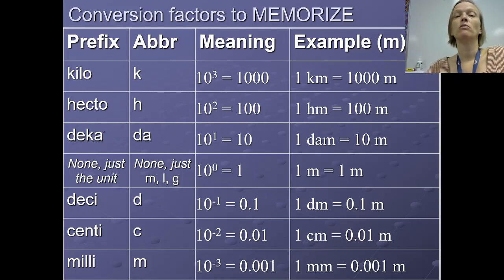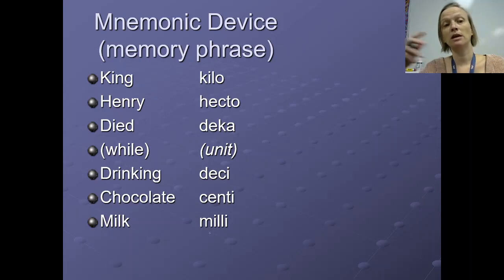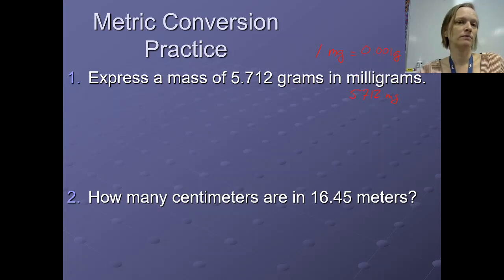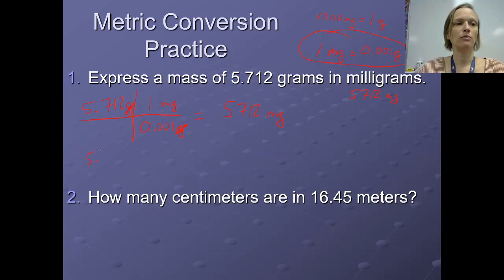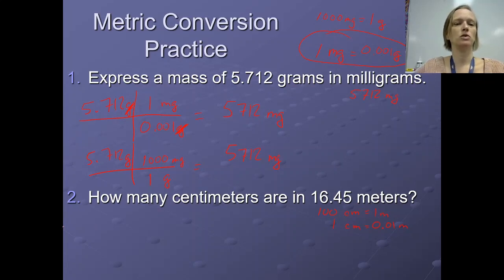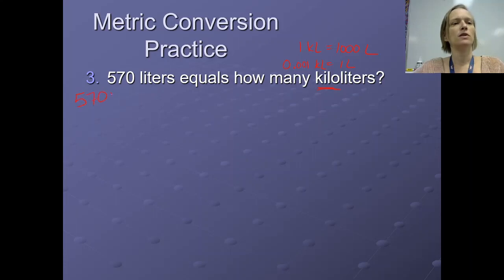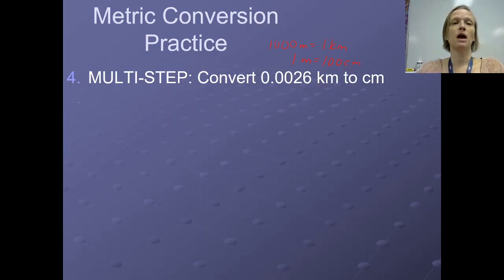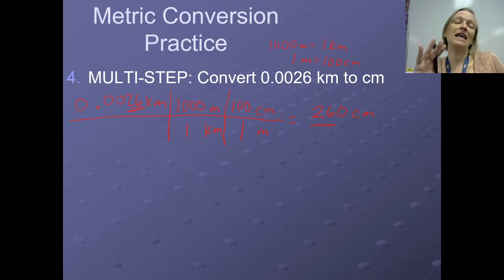Mod0 Metric Conversions Dimensional Analysis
Video to accompany Module 0 Notes page 9: Metric Conversions Dimensional Analysis